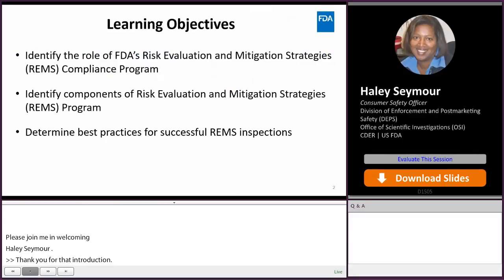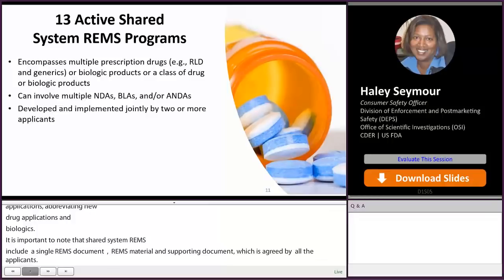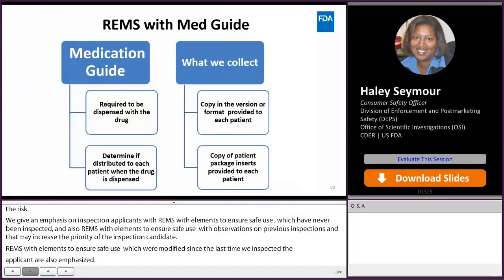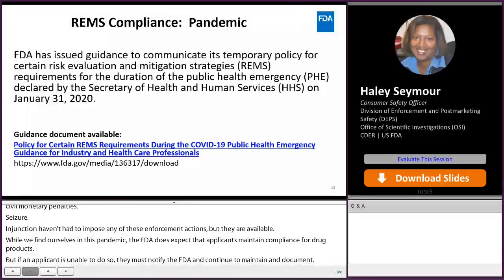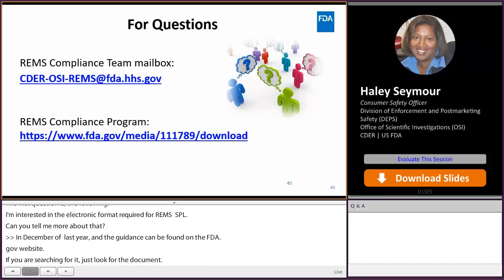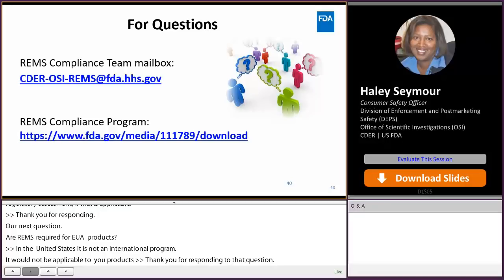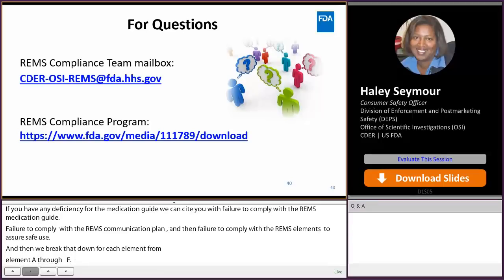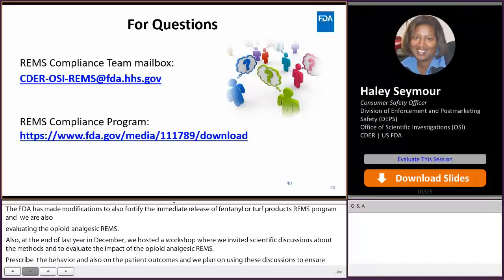Risk Evaluation and Mitigation Strategies (REMS) Compliance Program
Haley Seymour from CDER’s Division of Enforcement and Postmarketing Safety (DEPS) providess an overview of the REMS Compliance Program. The REMS Compliance team develops risk-based enforcement and communication strategies that ensure that drugs approved have reliable evidence of safety and effectiveness by ensuring that they meet post-market safety requirements.